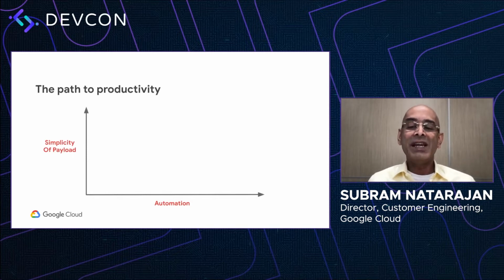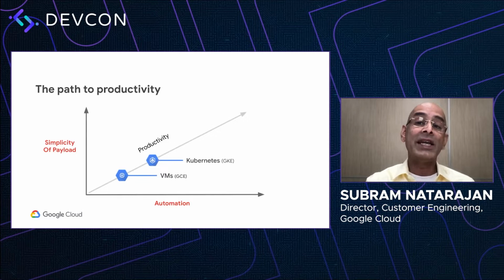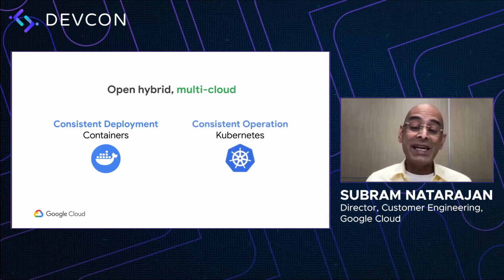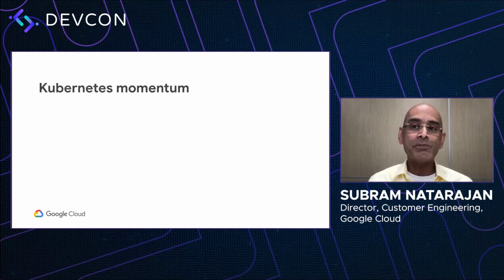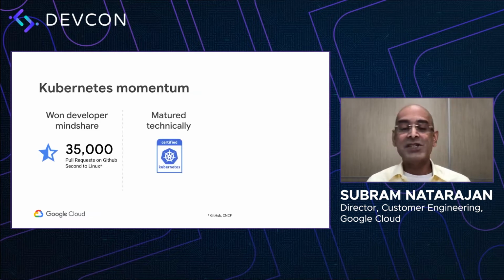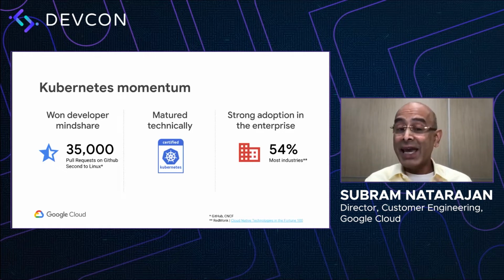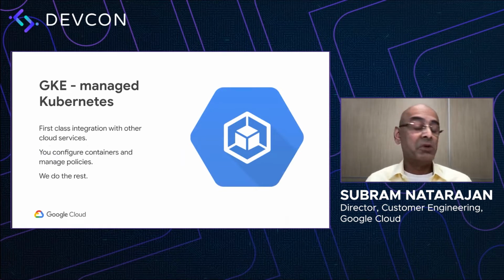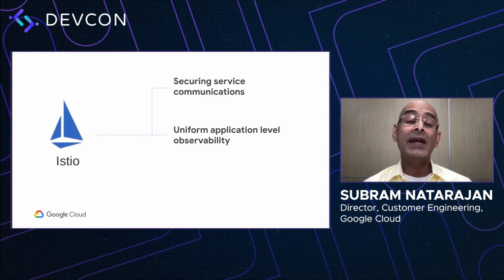A Cloud Built for Developers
In this session subram Natarajan, Director, Customer Engineering at Google Cloud and Suresh Kumar Khemka, Head Platform Engineering & Infrastructure at apna.co sharTheir es on "A Cloud Built for Developers"